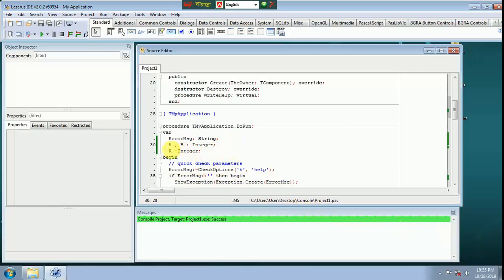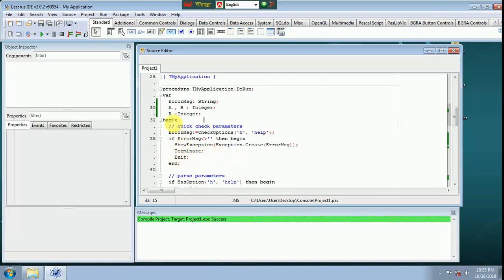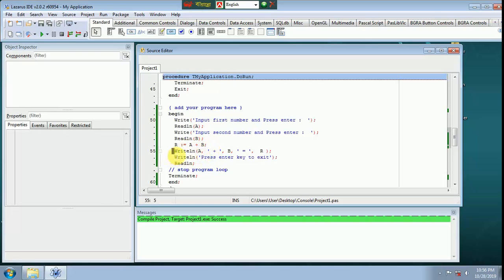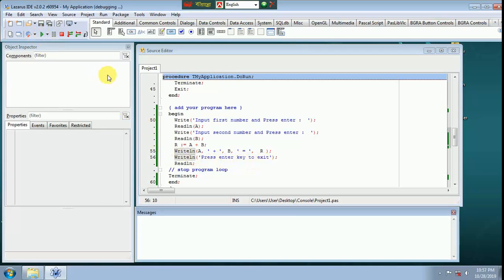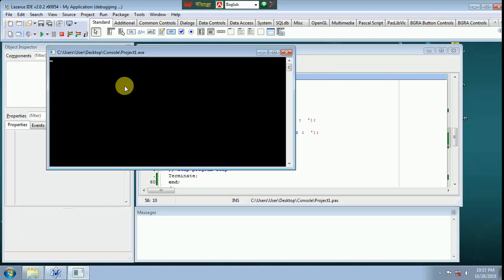Mathmathical calculation using console in Lazarus IDE